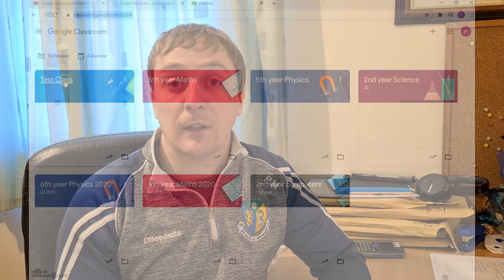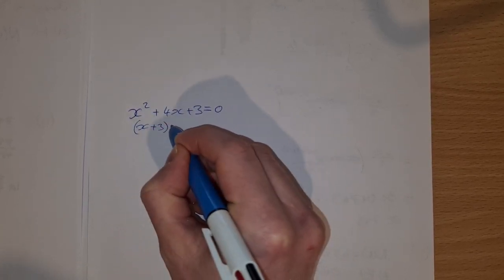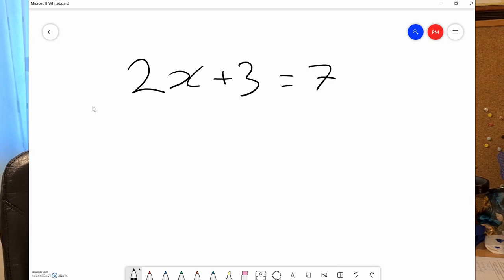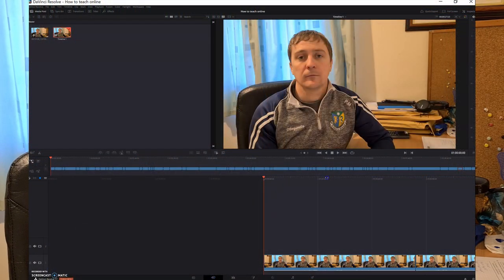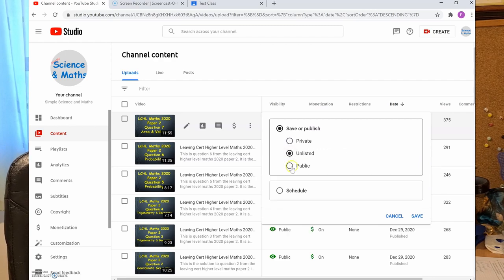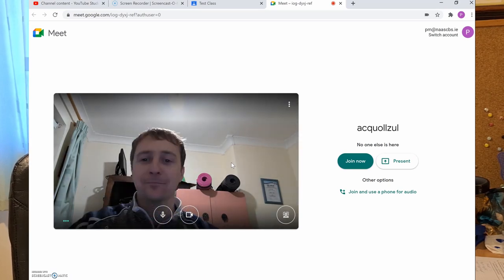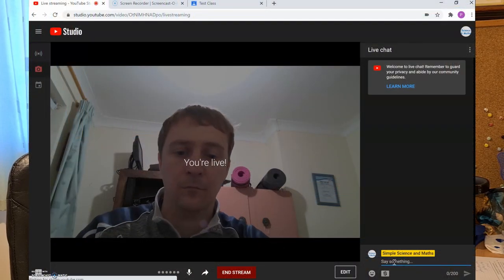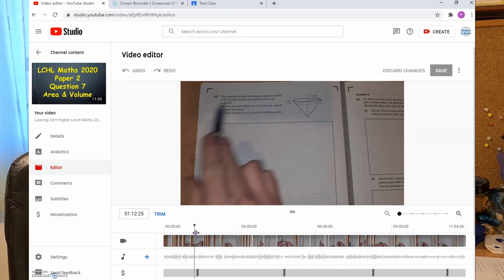Teaching Online During Lockdown, Help & Advice.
In this video I share my advice for teaching from home during lockdown. We are all now teaching remotely and while some teachers can easily make the transition from classroom teaching to online teaching or blended learning, for others the change is not as straightforward. I share how I set myself up to teach online and discuss how to teach using pre recorded videos and livestream classes.

While I am currently teaching Leaving Cert Maths, Leaving Cert Physics and Junior Cert Science the advice in this video can be applied to most subjects. Hopefully this video will help other teachers figure out the best way for them to teach online, you don't have to copy exactly what I do, you can figure out what works best for you.